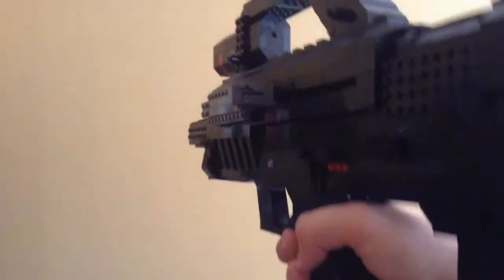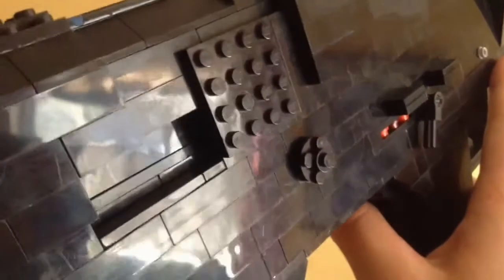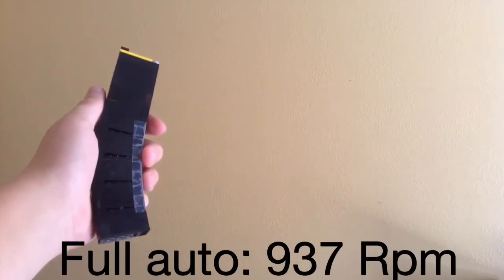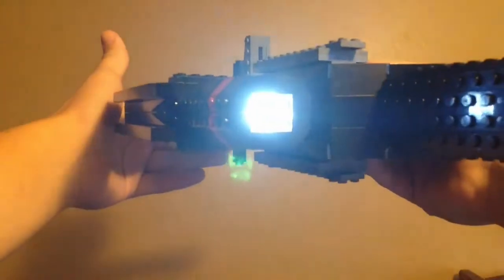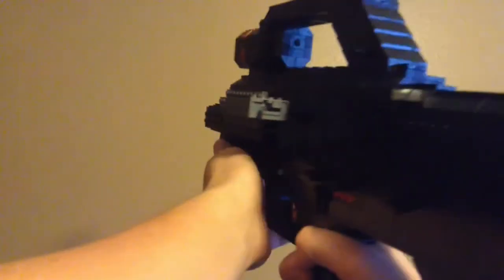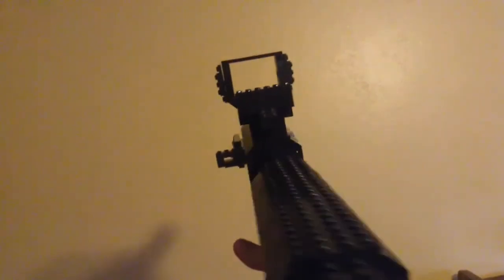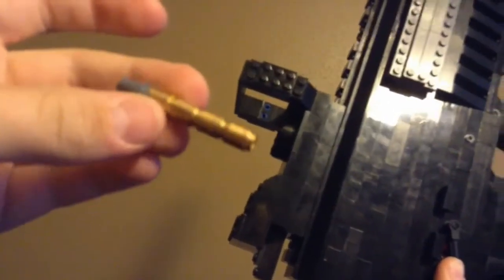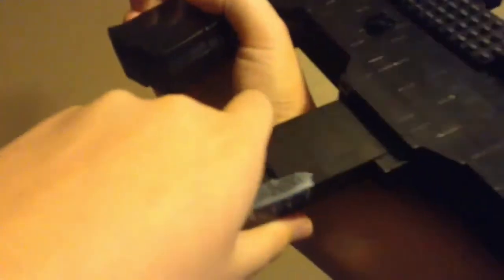Black ops 2 Chicom CQB-w/ red dot sight and Suppressor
Hello everyone!!! My name is Conor Daniels and today I get to be showing you guys probably my last BO2 weapon in a while named the chicom CQB.
The Chicom is not a real gun but has a brother that looks best like the Chicom. This Chinese gun has one of the fastest RPM's in the game at 1250 rounds per minute on burst mode. This gun in game has some lack of damage but overall is a very good SMG. Here are the featured parts on the gun:
Functioning:
-bolt and sliding ejection port
-trigger
-fire selector
-flashlight
-visible bullet from ejection port
Attachments:
-Suppresser and reflex sight
Hope you guys enjoy(Ed) the video and I'll see u guys later!!!  Don't forget to request an Advanced Warfare gun in the comments below. Also, be sure to watch until the video is COMPLETELY over!! Surprise at the end.